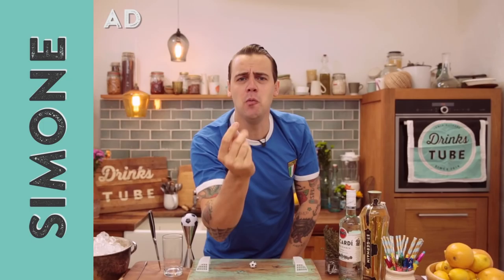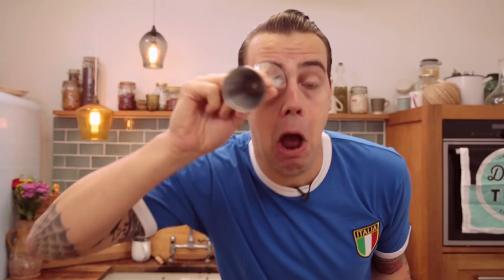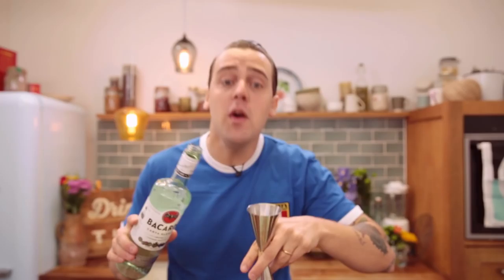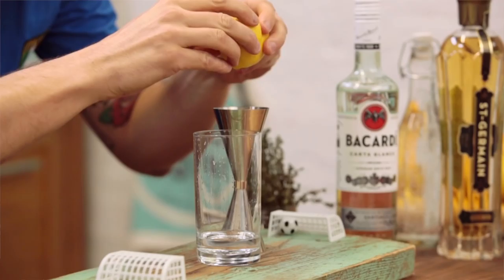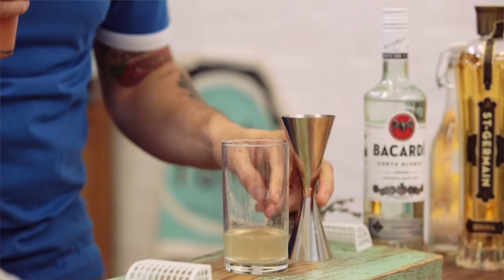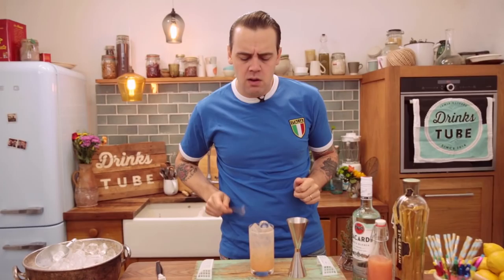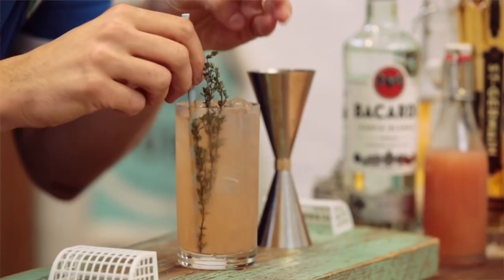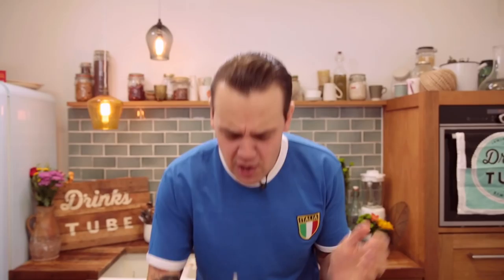EURO 2016 SPECIAL! | Extra Thyme Cocktail | Simone Caporale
GOOOOAAALLL! Simone is super excited about Euro 2016, and already has the cup for Italy. He's back on Drinks Tube to show you how to make a fantastic cocktail that's perfect for watching the football (soccer to some of you). The Extra Thyme cocktail is delicious blend of white rum, elderflower liqueur, lemon and pink grapefruit. Give it a go and tell us what you think... (This is a paid ad by Bacardi)

x